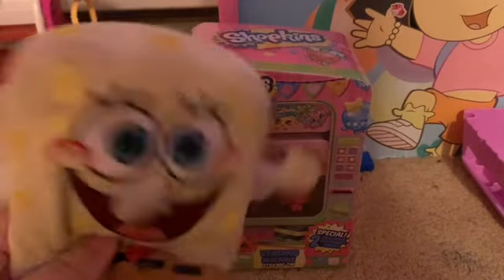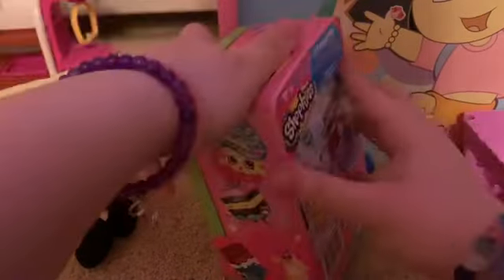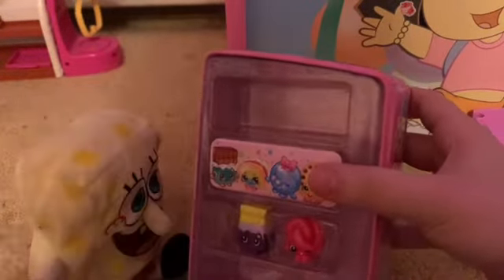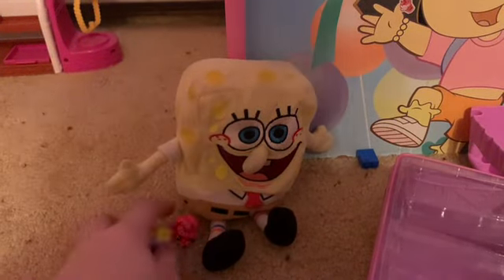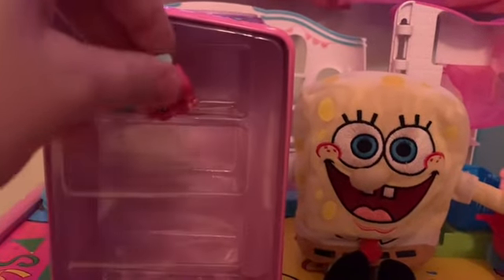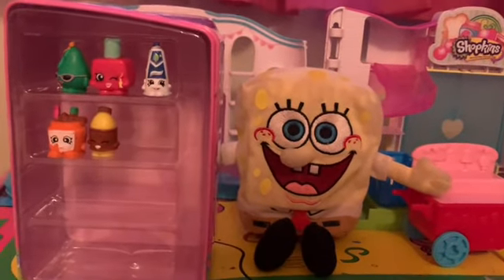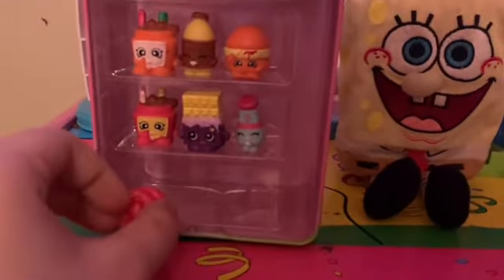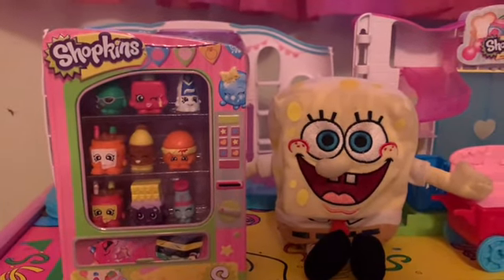SpongeBob opens shopkins venting machine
This set come with purple cheeky ￼chocolate
And red pretzel